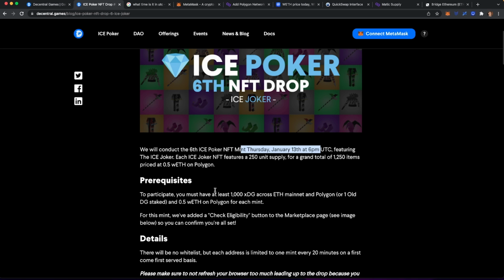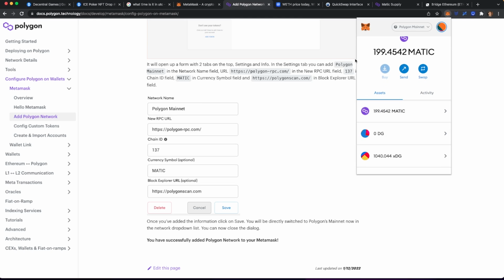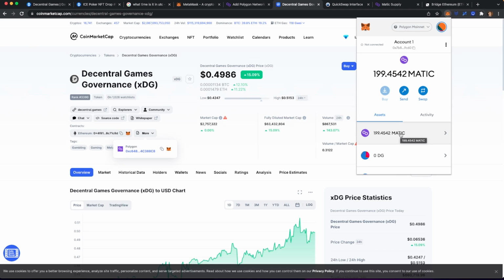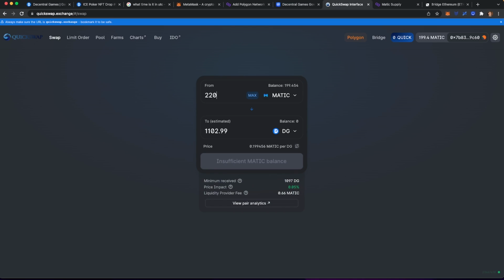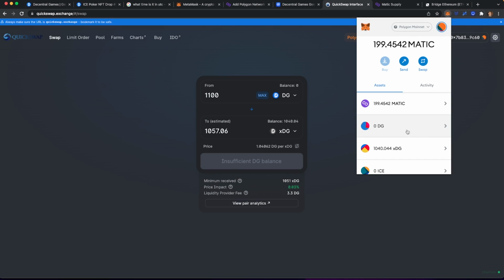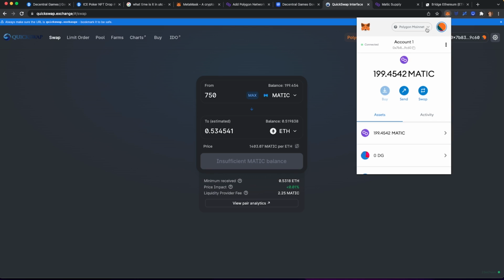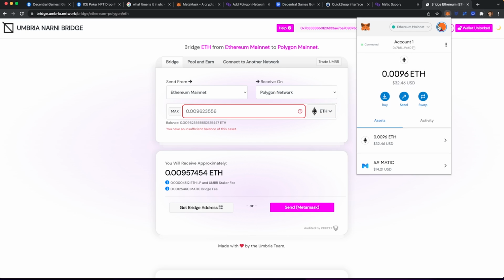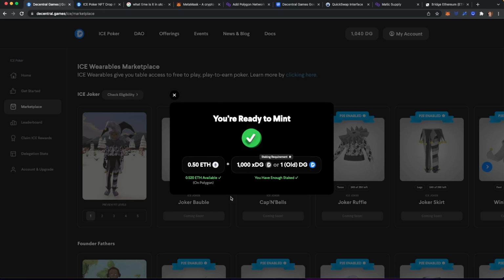How to Mint an ICE Poker Wearable NFT on Decentral Games (with wETH)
A quick update for those that are minting ICE Poker wearables using mint (i.e. NFT Drop #6). Just a quick recap from my other tutorial minting using ICE. This particular mint will be using wETH instead as well as a new 'Check Eligibility' function. Hope this helps, goodluck!

DG (MATIC): 0xef938b6da8576a896f6e0321ef80996f4890f9c4
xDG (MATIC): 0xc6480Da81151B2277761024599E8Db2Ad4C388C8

0:00 Intro
1:35 Add MetaMask
1:50 Add Tokens
2:30 Getting MATIC
2:58 Swap Tokens
5:00 Optional Bridging from ETH Mainnet
6:01 Verify Eligibility
6:29 Final Thoughts